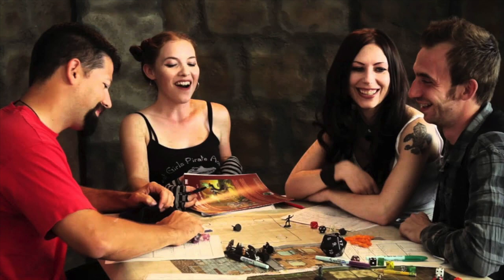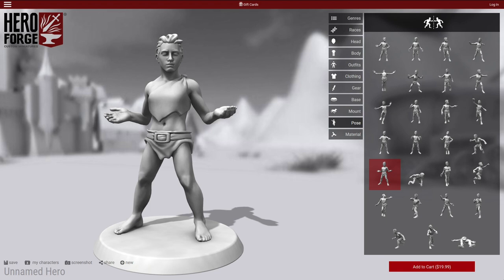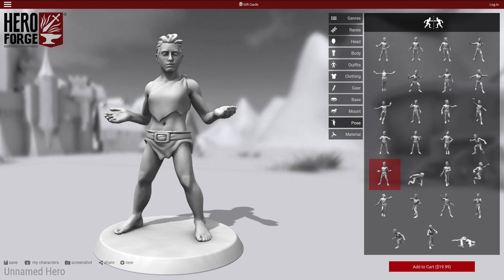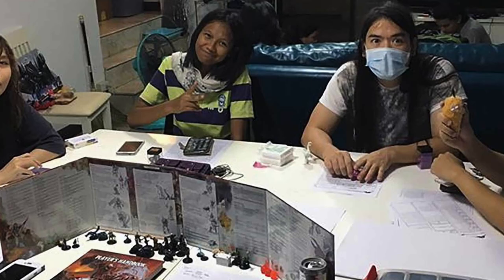How to have fast and furious D&D combat using theater of the mind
There are many ways to run combat in Dungeons & Dragons. Some dungeon masters use erasable poster maps and miniatures. Some use pre-printed poster maps. Some use beautiful 3D terrain.

Many use nothing at all.

Theater of the mind is one of the best ways to speed up combat, and make it more exciting while deepening player immersion.